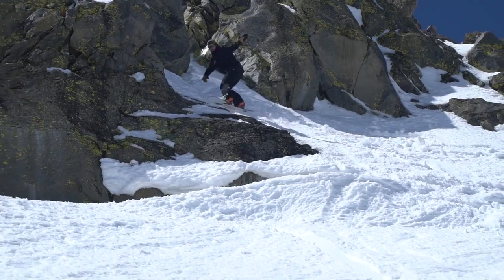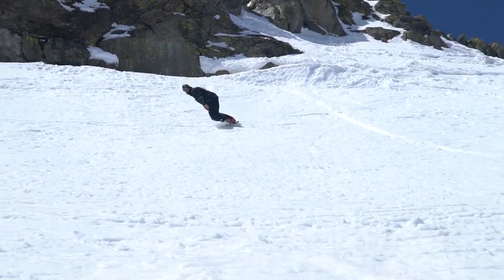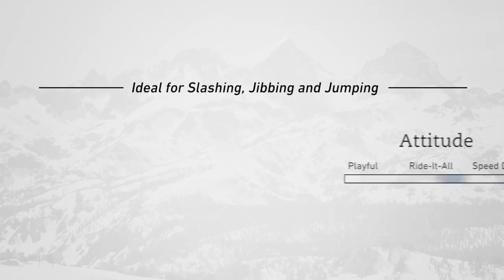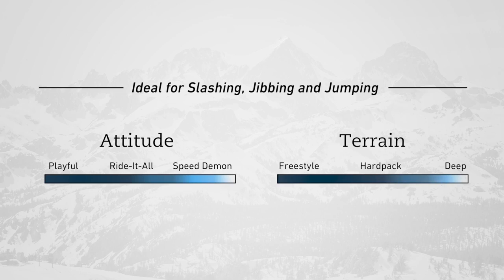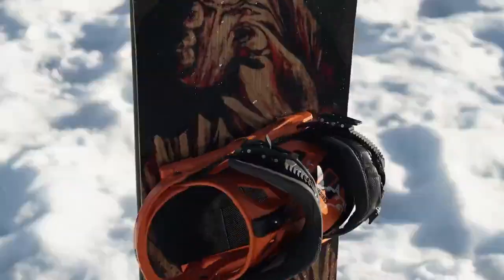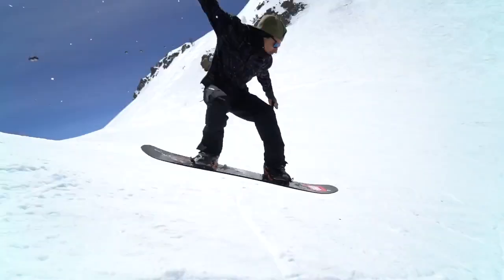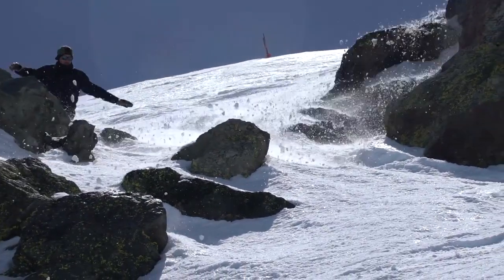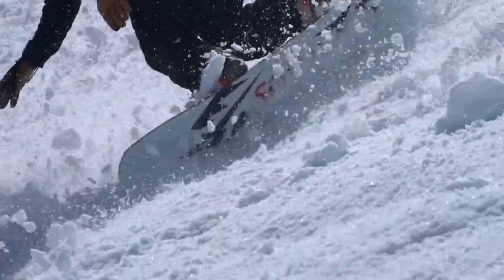Snowboard Jones Ultra Mountain Twin 2018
La board ULTRA MOUNTAIN TWIN de la marque JONES est le modèle choisi par le double vainqueur du Freeride World Tour Sammy Luebke.

Construite sur le même profil que la Mountain Twin, elle utilise néanmoins des matériaux plus haut de gamme pour aller plus vite et mieux absorber les vibrations.
Son profil Twin directionnel est très efficace en freestyle, tandis que les rockers aux spatules offrent flottaison et maniabilité et le cambre entre les pieds une bonne accroche, pour un ensemble performant et polyvalent. Les carres Mellow magne traction améliorent encore l’accroche et les lattes en fibres de carbone améliorent la stabilité. Nouveauté pour cette saison, le noyau Power Core a été re-profilé pour une meilleure rigidité en torsion entre les pieds.

Une board ultra performante et polyvalente pour repousser vos limites sur toute la montagne.